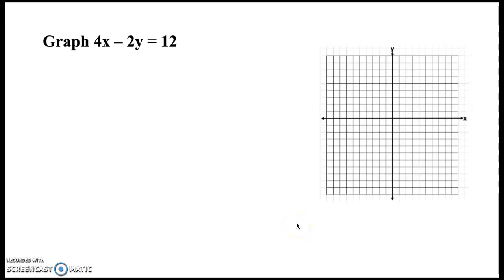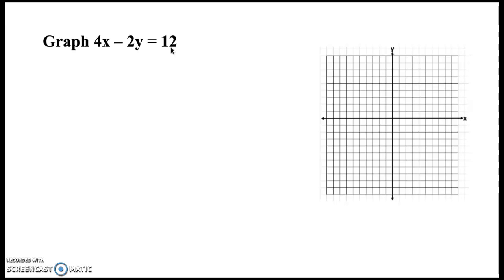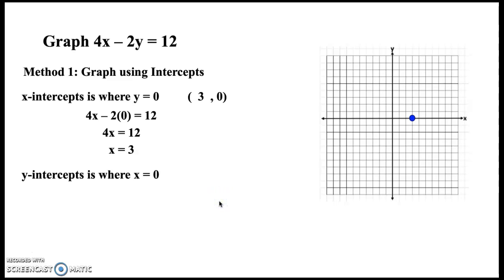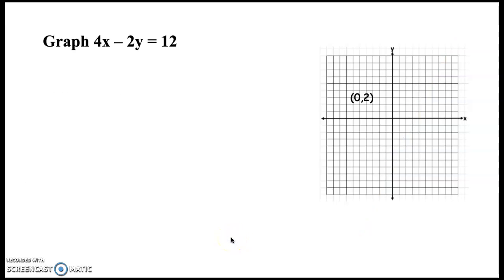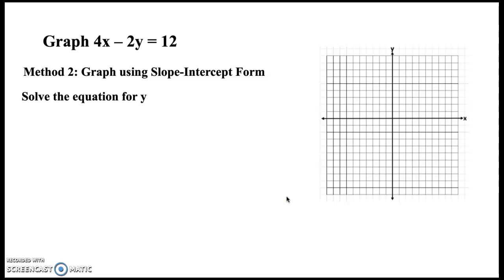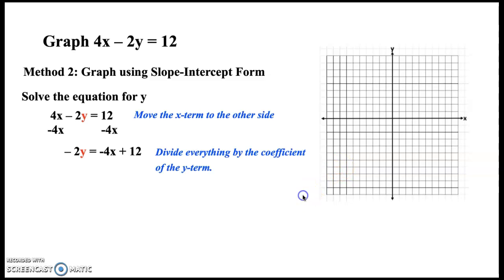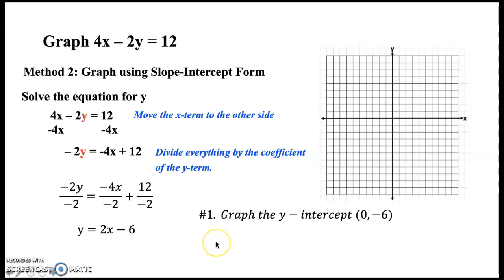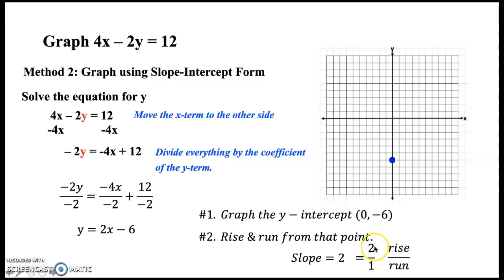CPM3 Mod1 L5 Graphing Equations in Standard Form